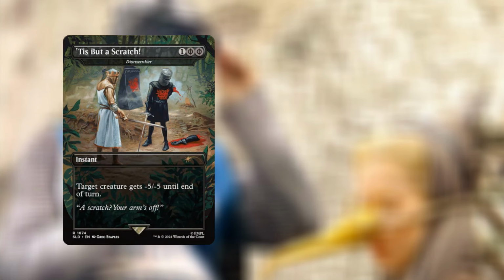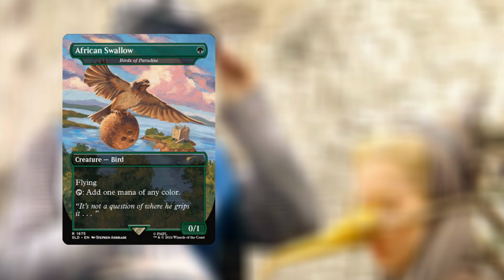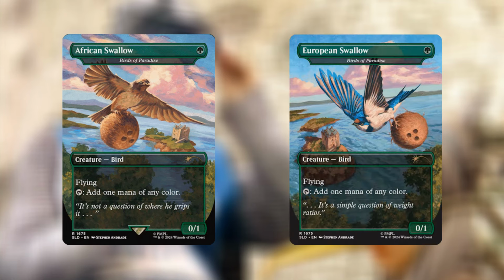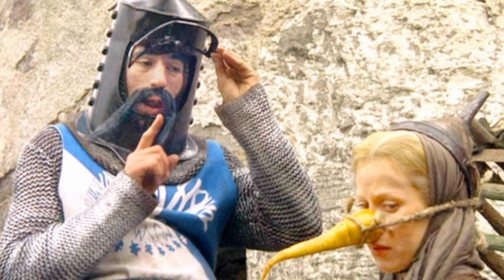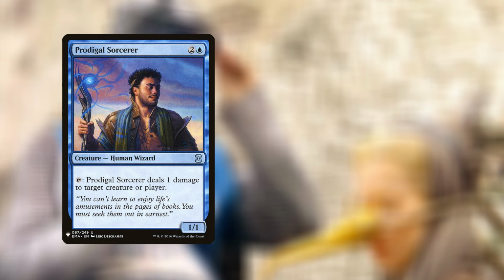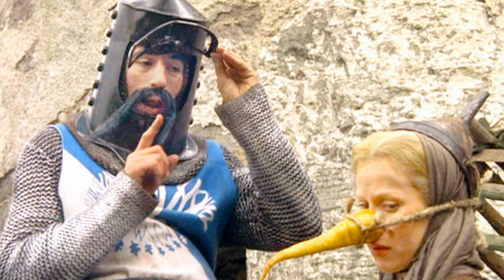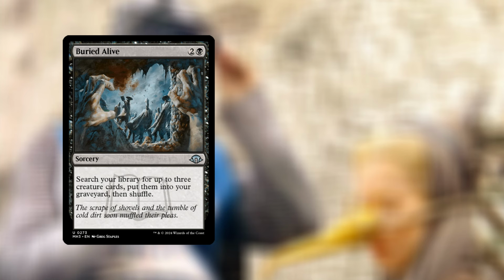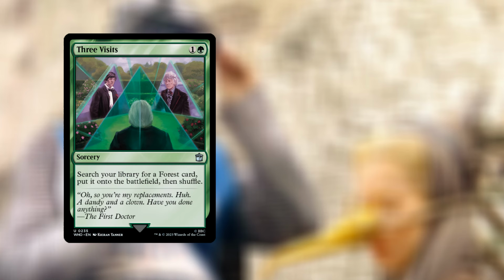IS IT WORTH BUYING - "MONTY PYTHON AND THE HOLY GRAIL" MTG SECRET LAIR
Soon to be released - MTG secret lair paying homage to the British comedy of Monty Python based from the 1975 film. This secret lair is part 1 - there are 2 different Monty Python Secret Lairs.

Are these worth the RRP or do you not even care - you just need that nostalgia? Let's see what cards will be in this set.